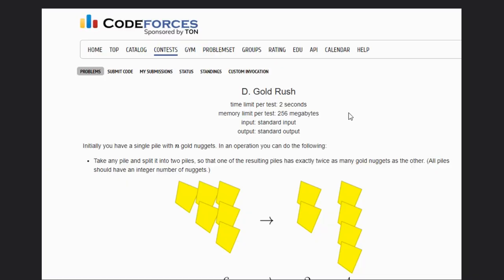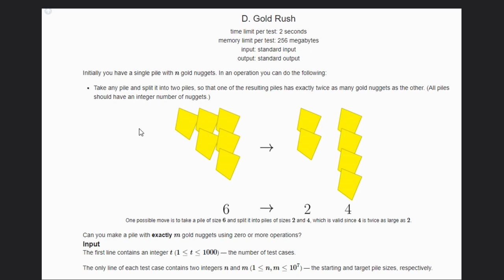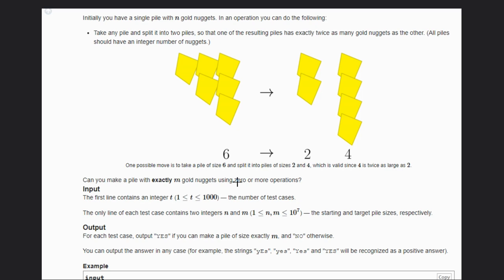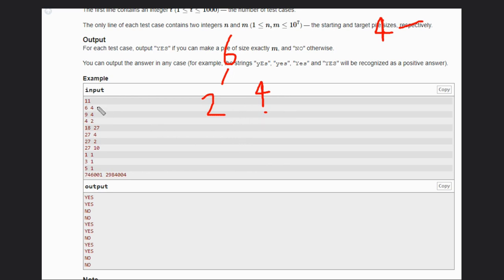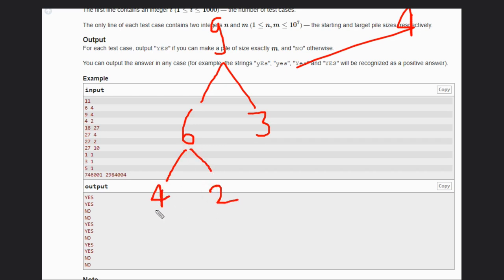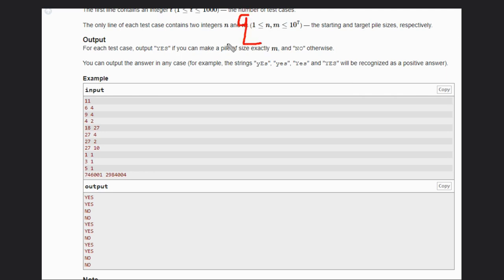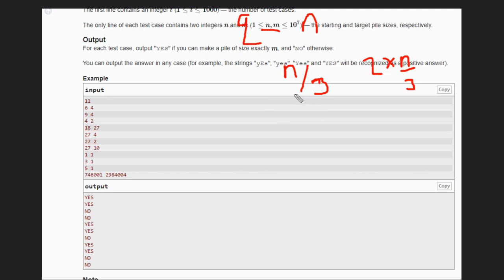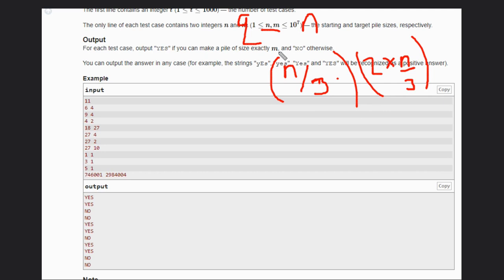D. Gold Rush| Codeforces Round 871 Div-4 | Full solution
d gold rush code . Mr. Perfectly Fine Codeforces Round #871 Div-4